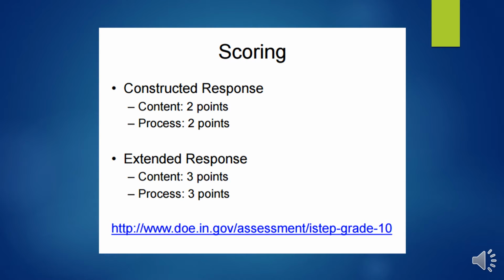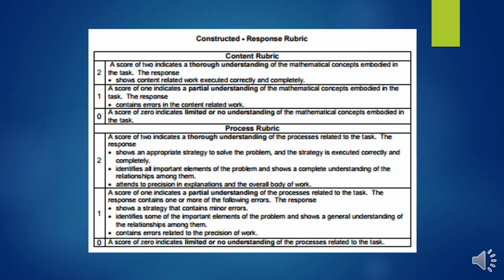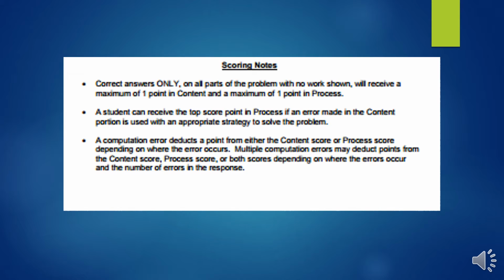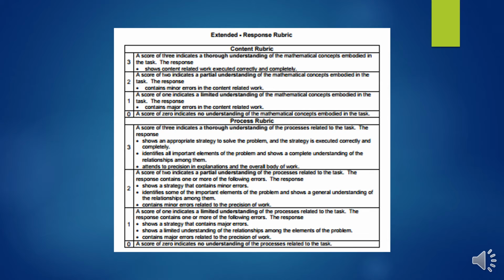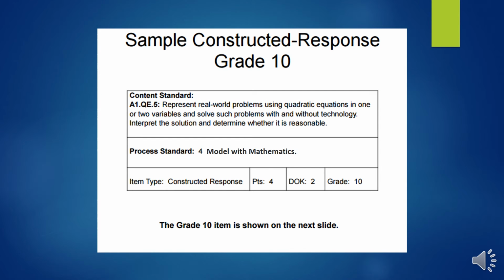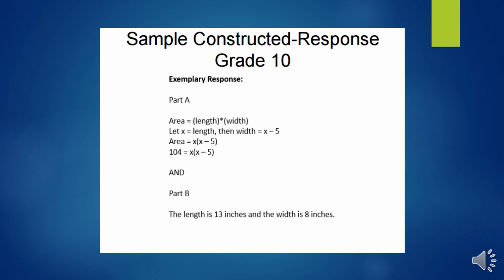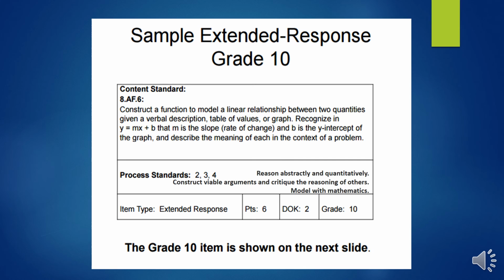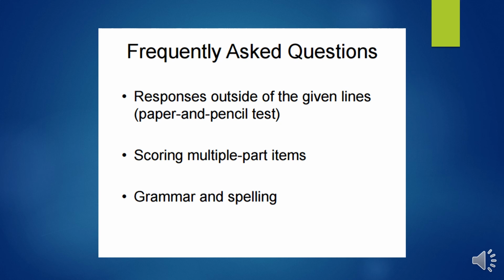ISTEP+ 10 Math Applied Skills Item Sampler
This video provides an explanation for students for the types of questions they will see on the ISTEP+ Math Applied Skills Test, which will be administered between February 27 and March 10, 2017.